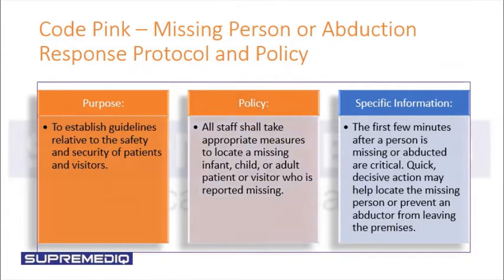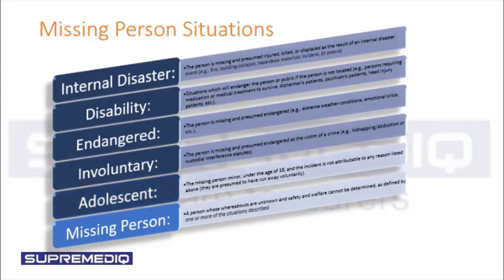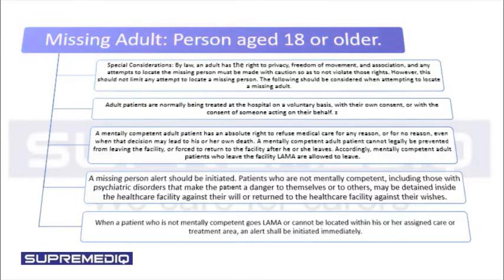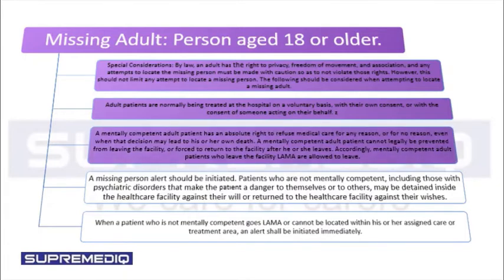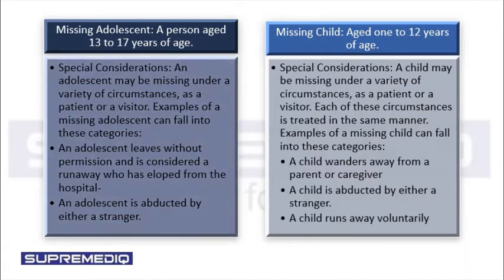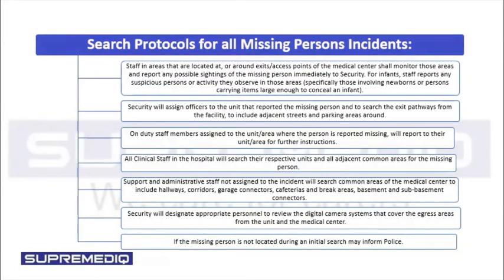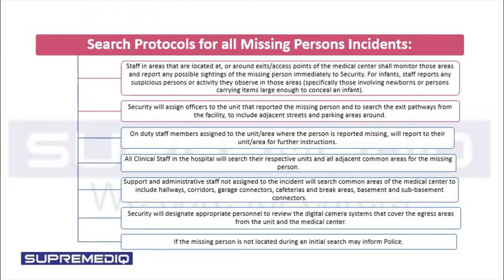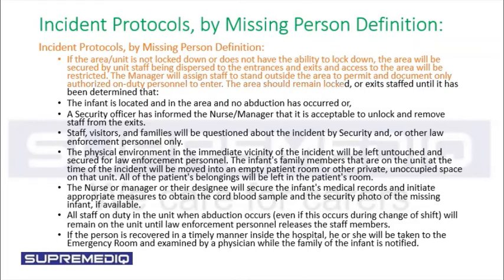Child Abduction Prevention Policies and Procedure for hospitals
This is training on Child Abduction prevention policies and procedures for hospital staff.

*Brief Introduction About Ourselves*

We are a single point service provider for hospital owners.

1. Planning and Designing Hospital
2. Recruitment of doctors and Nurses
3. Modular OT
4. Medical gas Pipeline
5. Medical Equipment
6. Patient Care Furnitures
7. NABH Accreditation

Please let me know if I can be of help for your growth story.

Regards

Dr Surta Ram vishnoi
Supremediq Consultancy Pvt Ltd
Delhi

*Other Websites* (Its safe to brows our websites. Please brows on safe mode to mitigate any harm

*Regards*